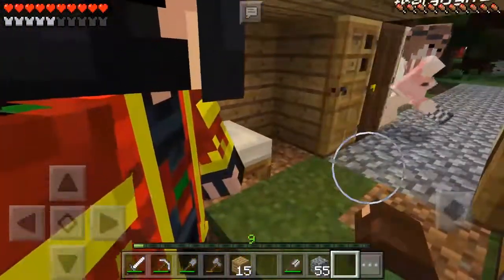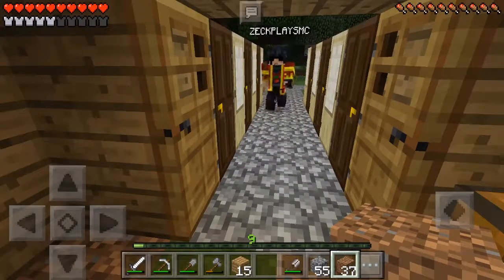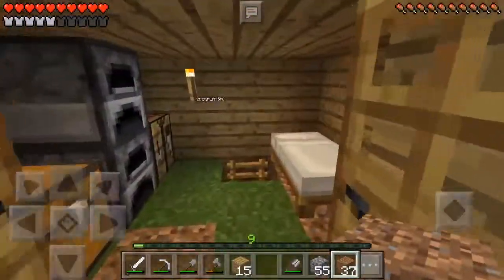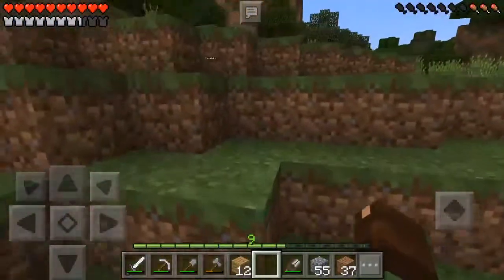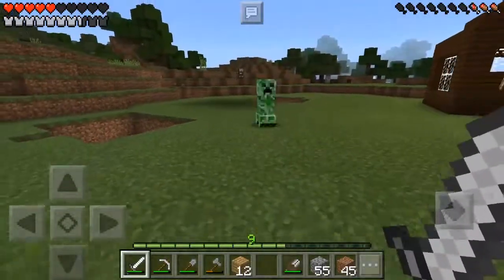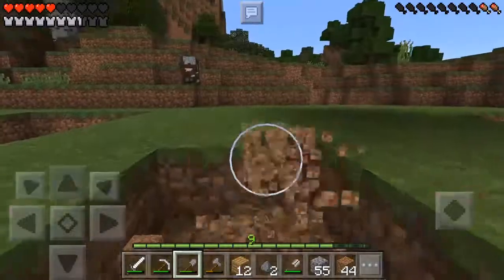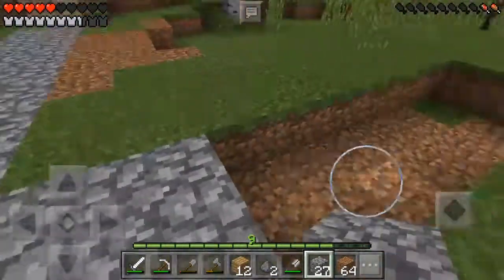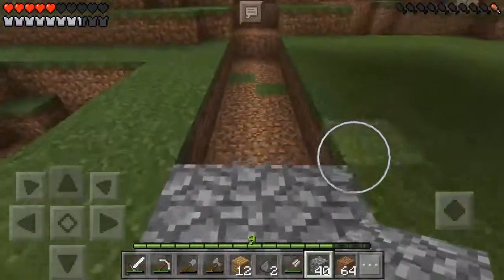Minecraft Pocket edition Ep3: SO MANY DOORS!!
Greetings weary travelers! My name is SirPetre. In this series ZeckplaysMc and I are playing Minecraft Pocket Edition. In this series we will be building epic builds, fighting, and exploring!